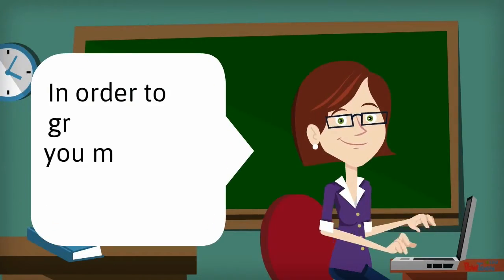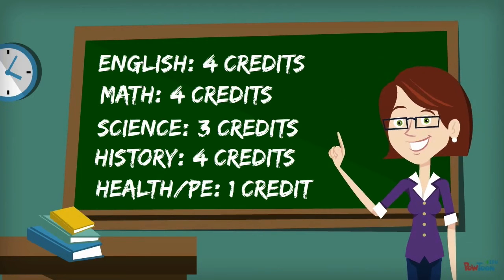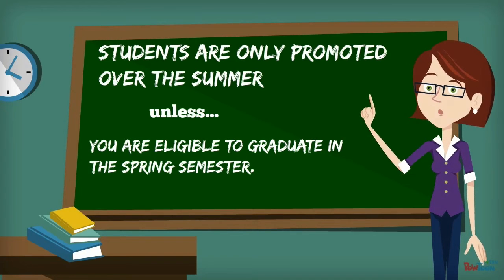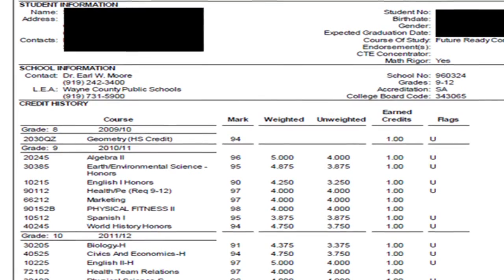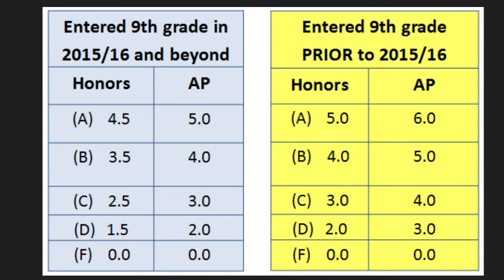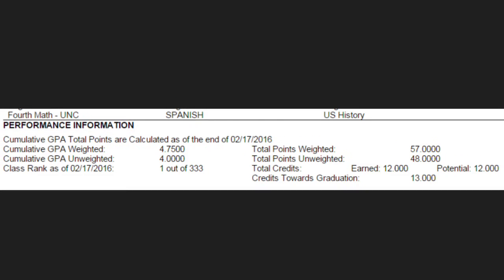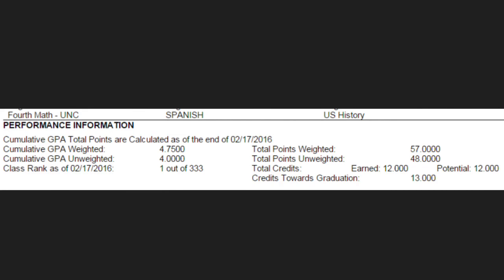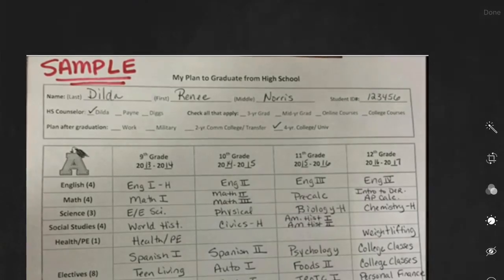9th & 10th Transcript Video